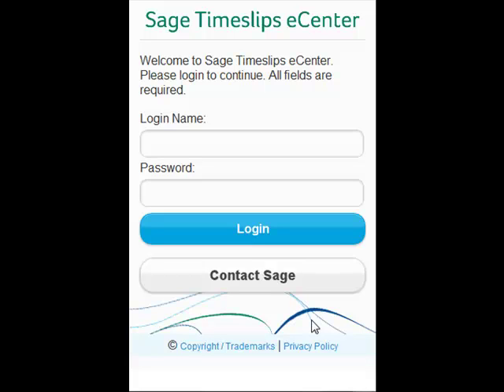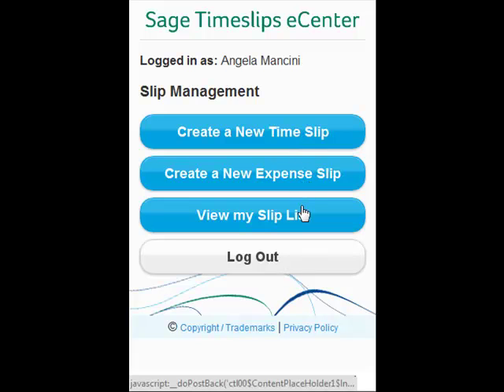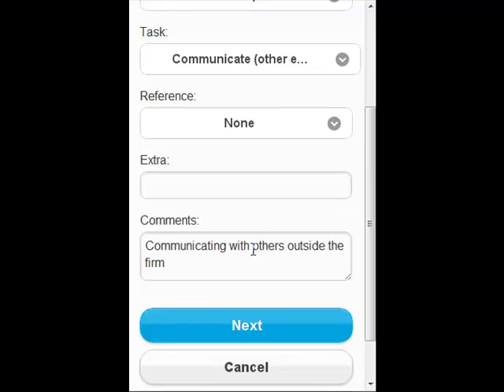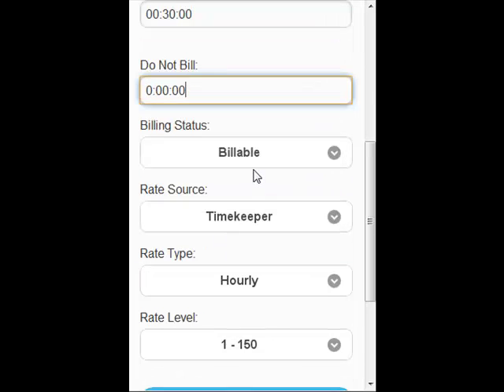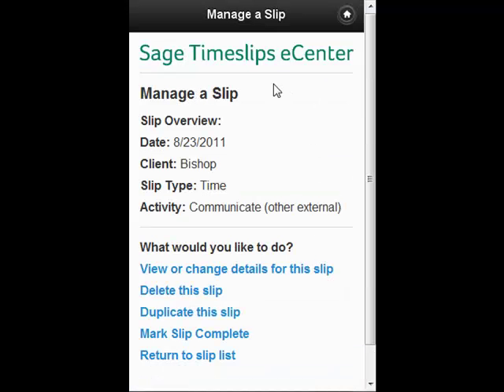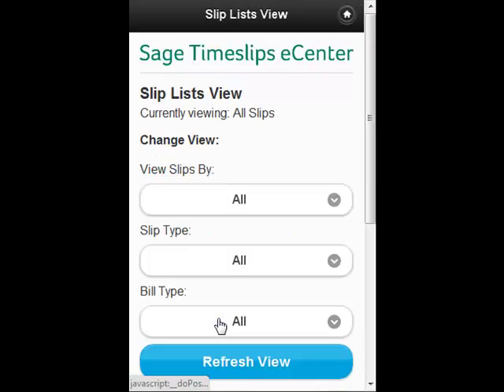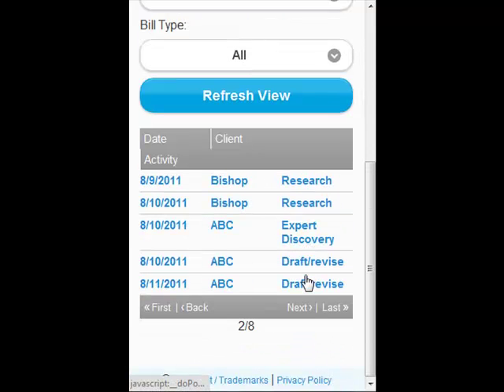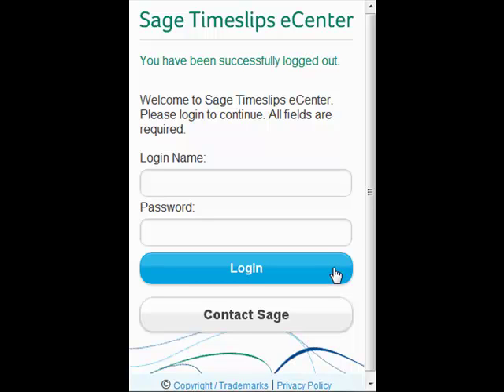Sage Timeslips eCenter Mobile Access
Enter time and expenses on the go with Sage Timeslips eCenter.  Sage Timeslips eCenter is now optimized for mobile phone access.